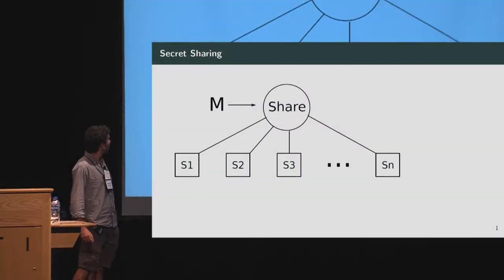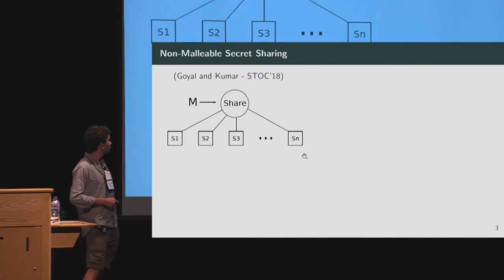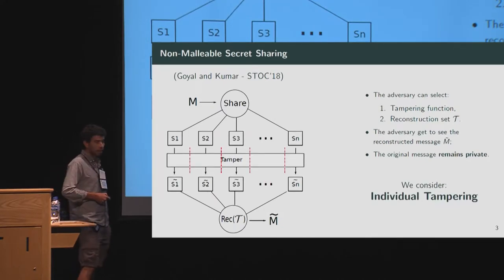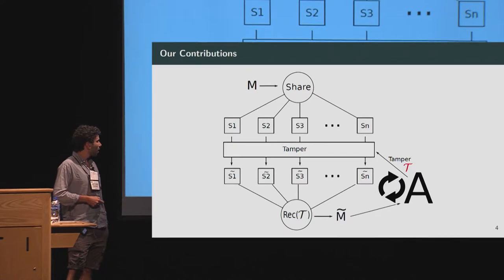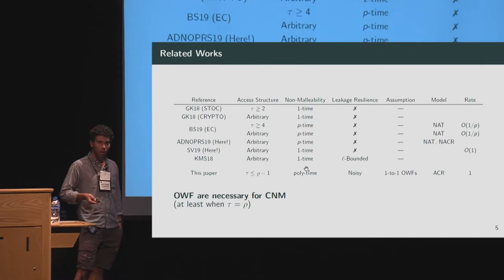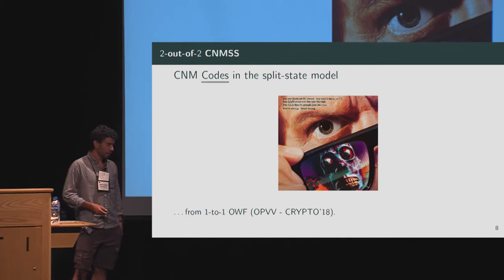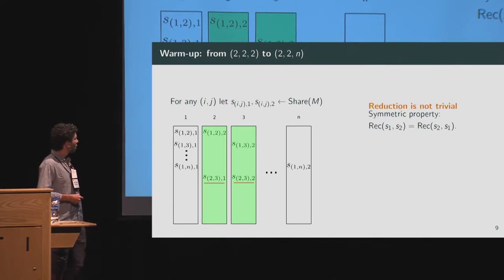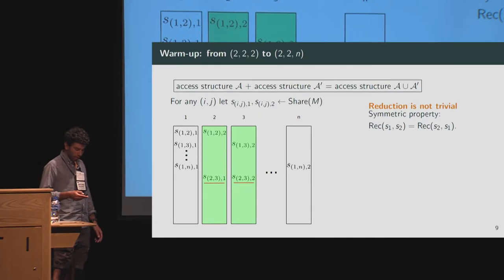Non-malleable Secret Sharing in the Computational Setting: Adaptive Tampering, Noisy-Leakage Re...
Paper by Antonio Faonio, Daniele Venturi presented at Crypto 2019